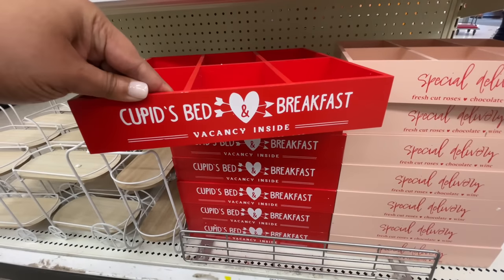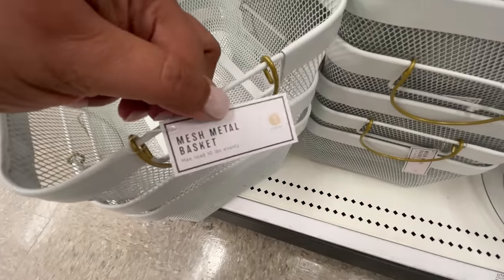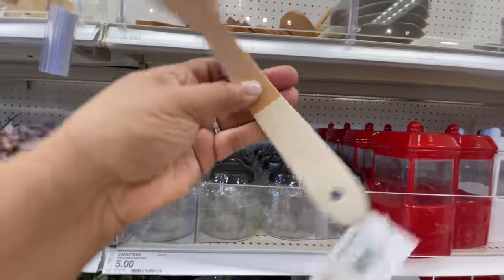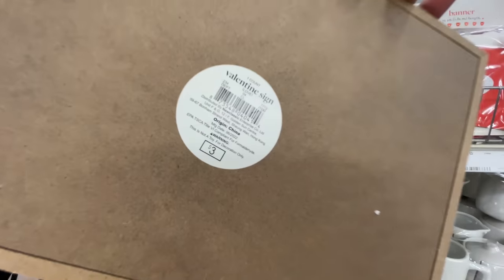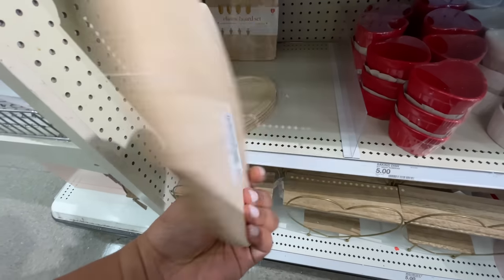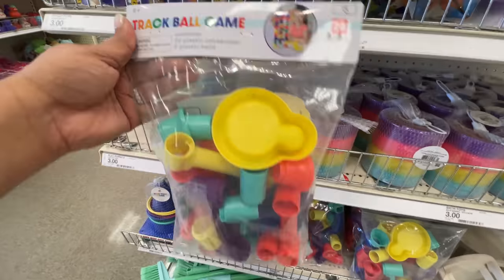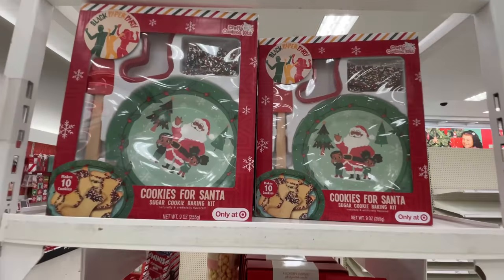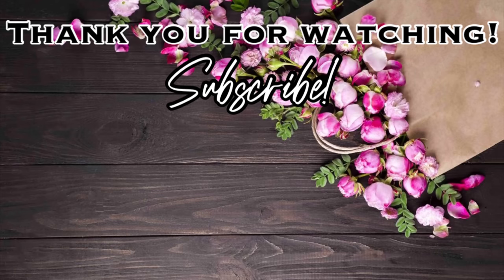ALL NEW TARGET DOLLAR SPOT • SHOP WITH ME • Valentines Decor 2023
ALL NEW TARGET DOLLAR SPOT • SHOP WITH ME • Valentines Decor 2023 • Christmas Decor Clearance